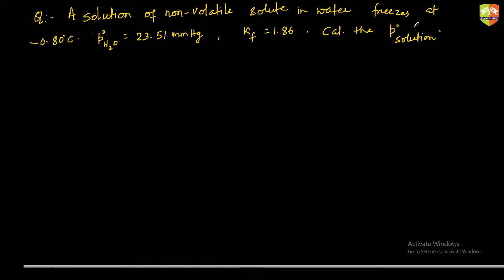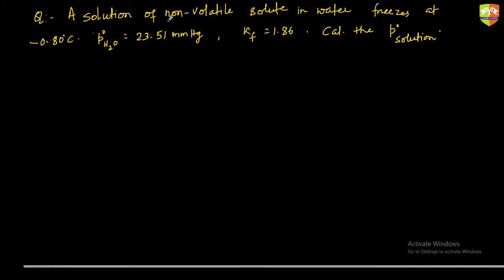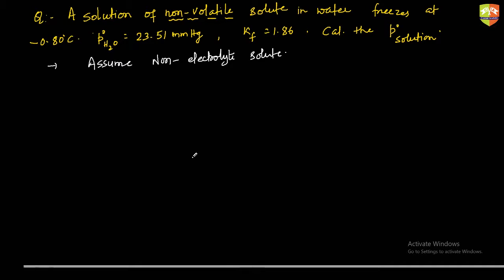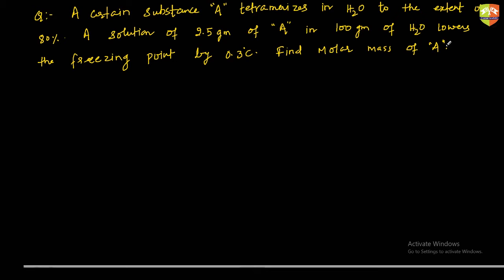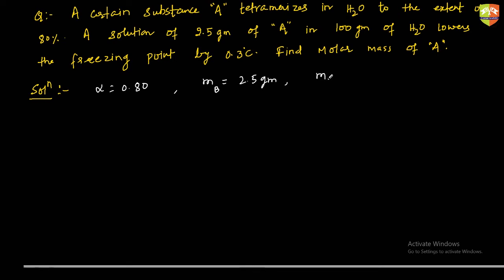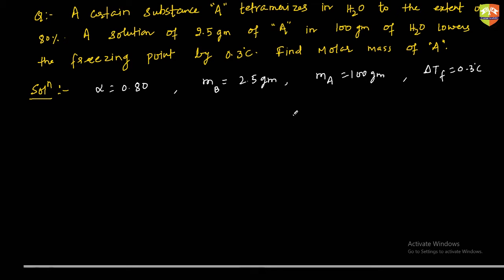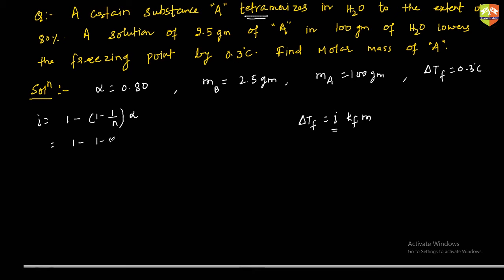Solution 03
Enjoy Learning!!!